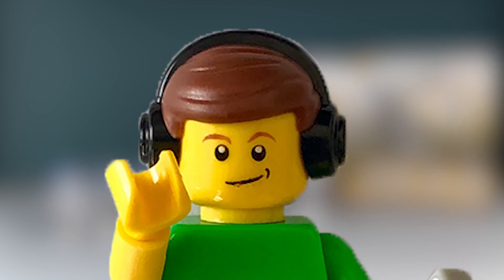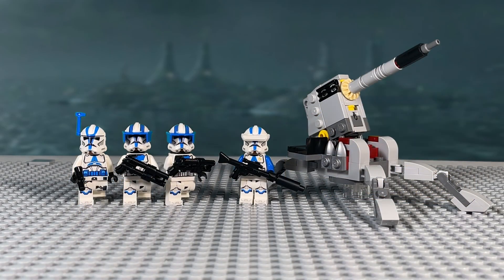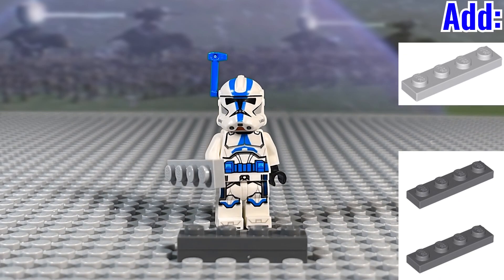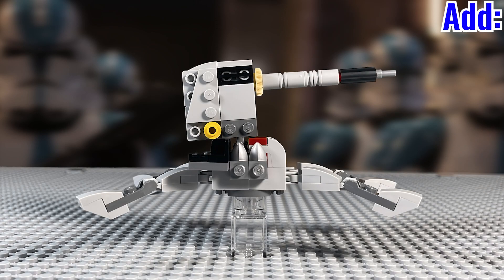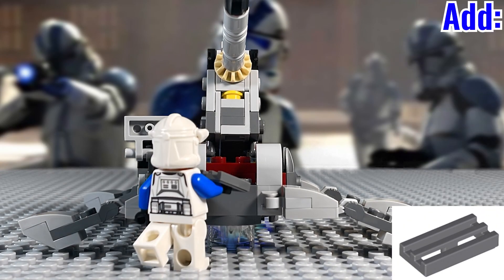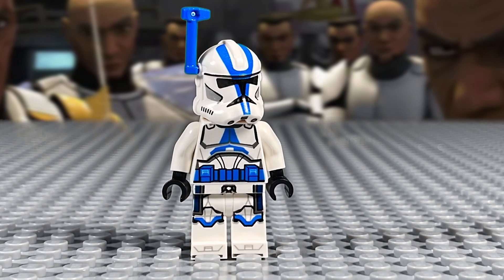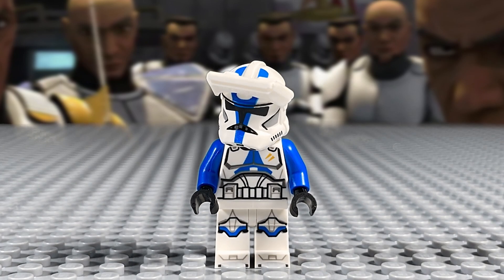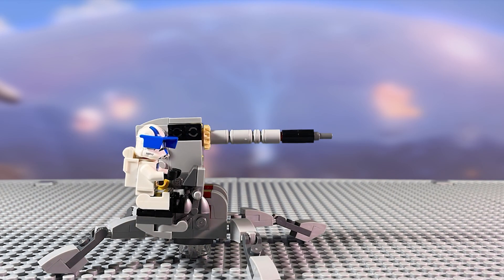How to Mod the 501st Clone Troopers Battle Pack (75345) | Lego Star Wars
Well, we got another 501st Battle Pack. With 5 Easy Mods it's just a little bit better!